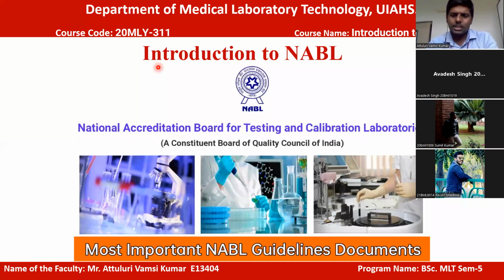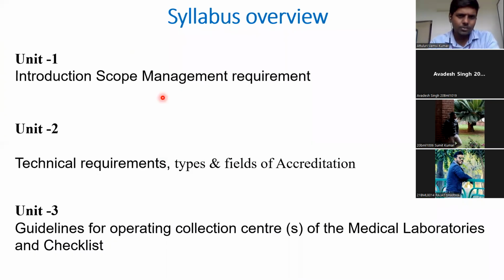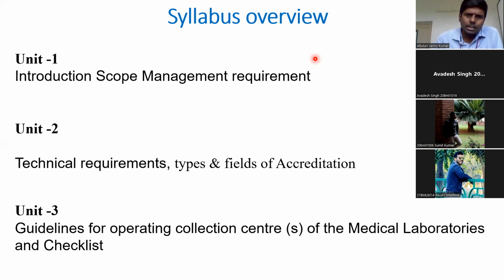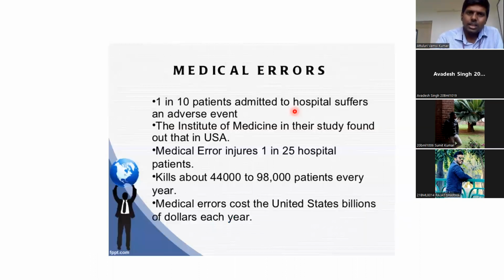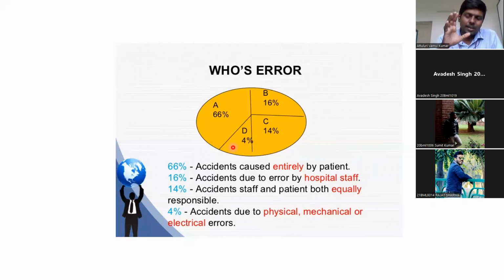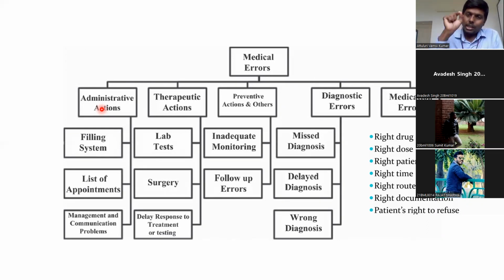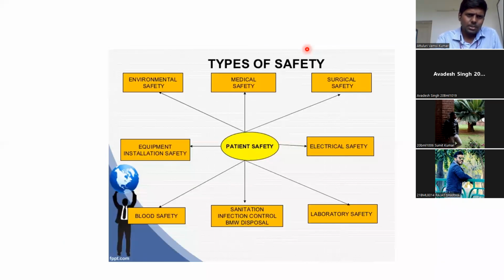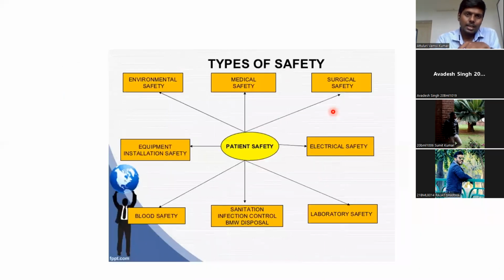Introduction to NABL